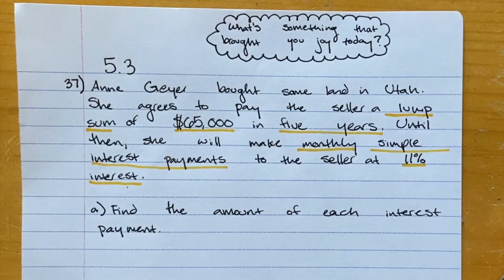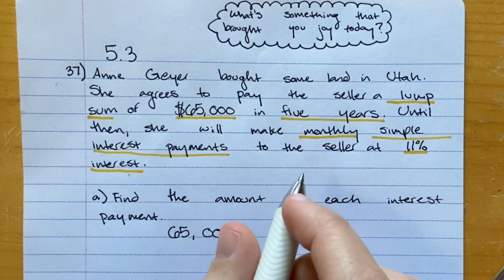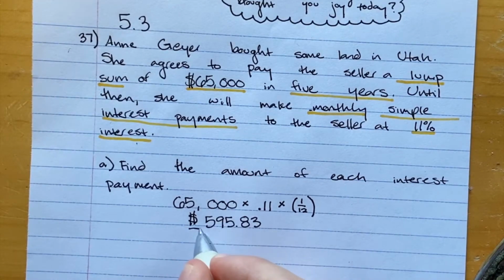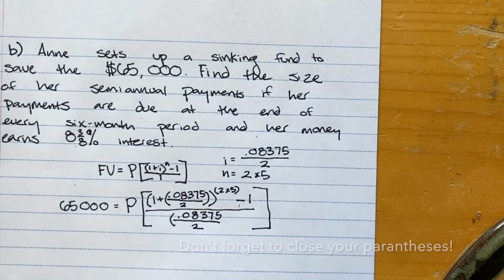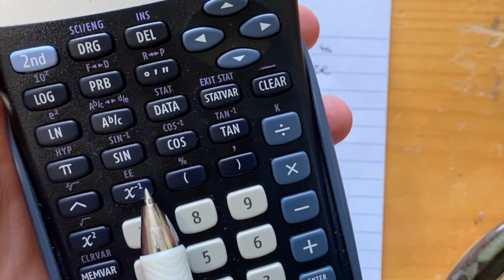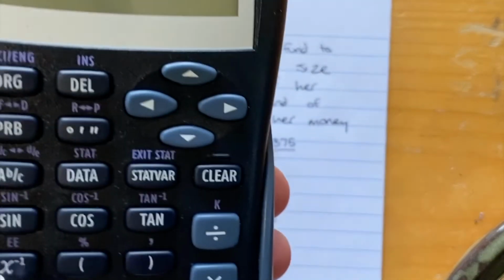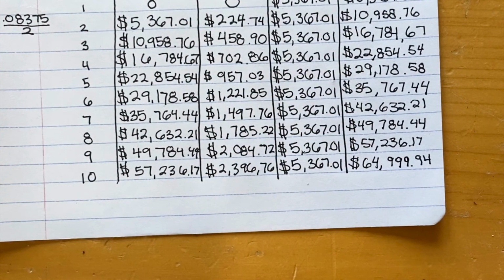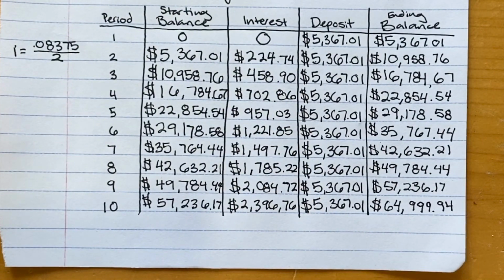Math 407 Section 5 3 Problem #37